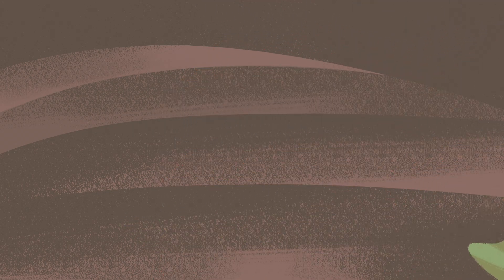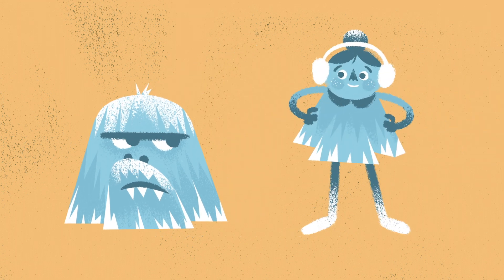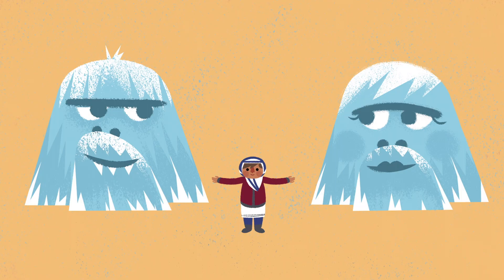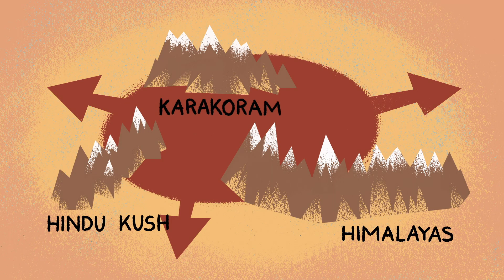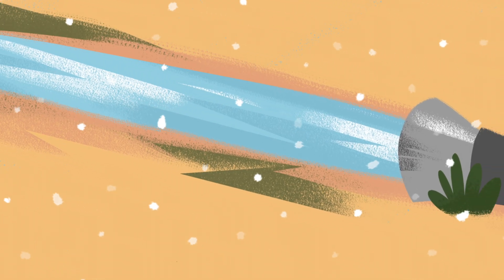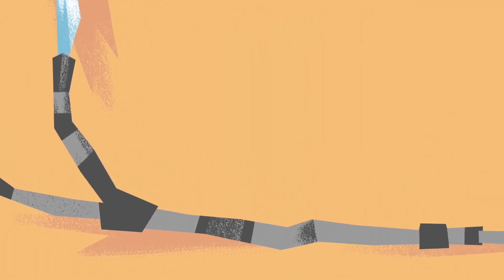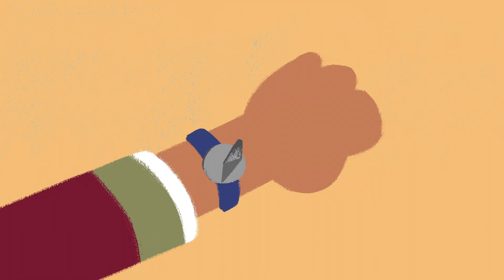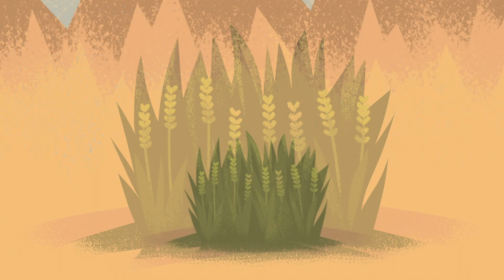How to grow a glacier - M Jackson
Explore the ancient methods of growing glaciers, the homemade bodies of ice used as water sources, and how they can be used to combat climate change.

In the 13th century, Genghis Khan embarked on a mission to take over Eurasia, swiftly conquering countries and drawing them into his empire. But, legend has it that there was one obstacle that even he couldn’t overcome: a towering wall of ice, grown by locals across a mountain pass. M Jackson explores the ancient methods of growing glaciers and how they can be used to combat climate change.

Lesson by M Jackson, directed by Artrake Studio.

Thank you so much to our patrons for your support! Without you this video would not be possible!